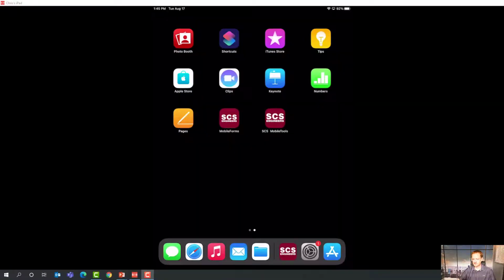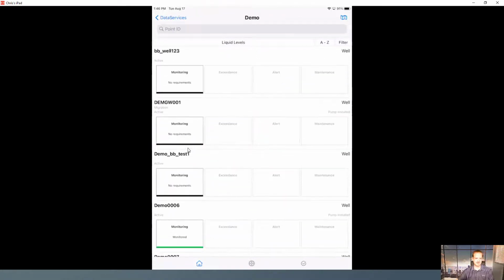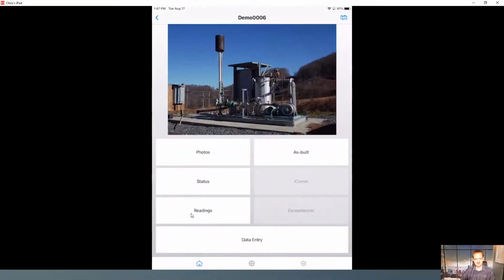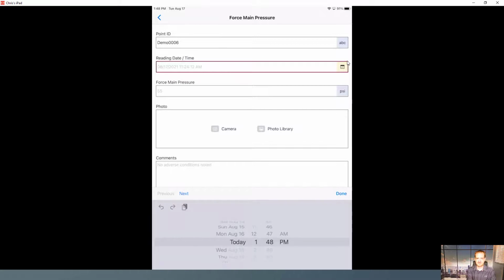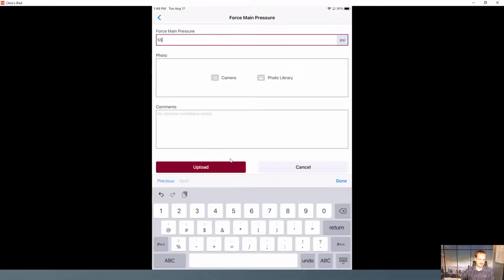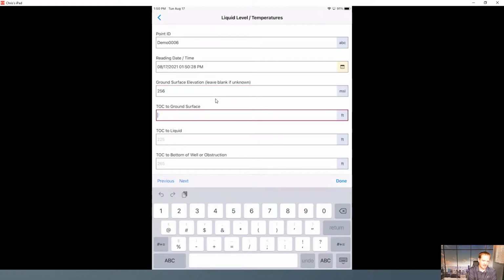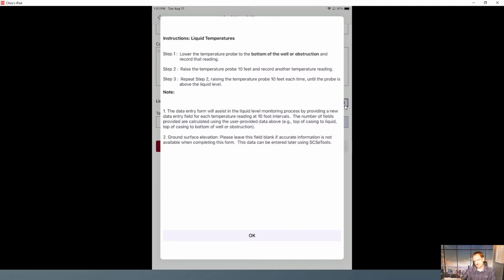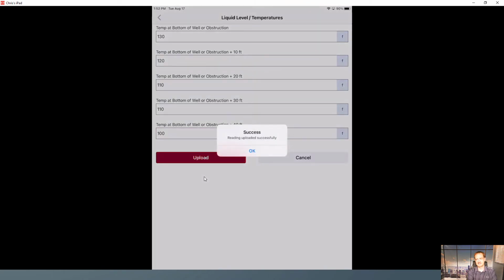SCS MobileTools Liquid Level Data Entry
Instructional video for entering liquid level data for use in SCSeTools from the SCS MobileTools application.